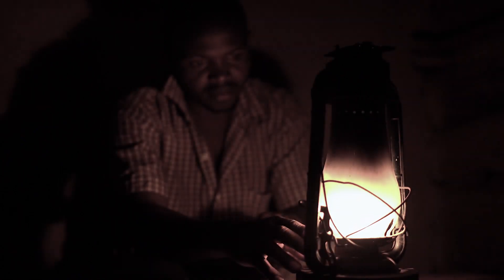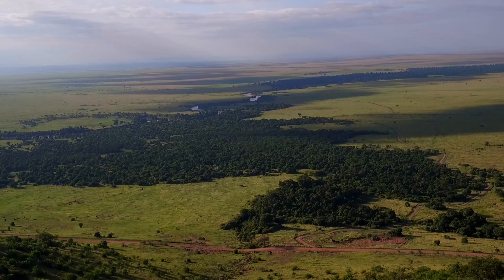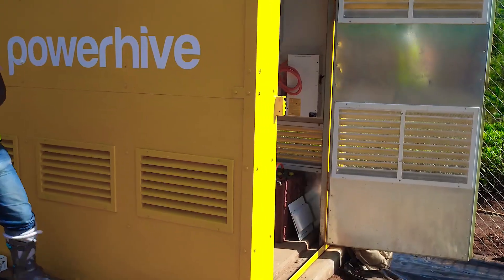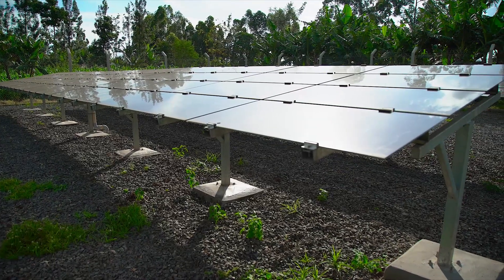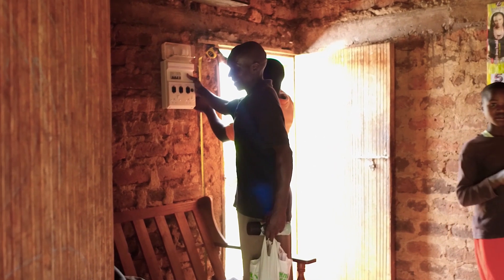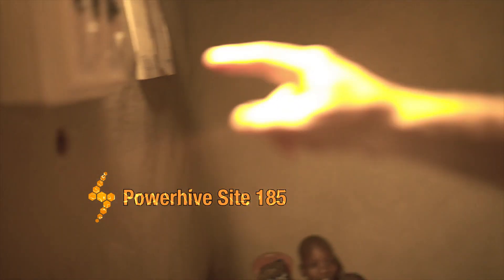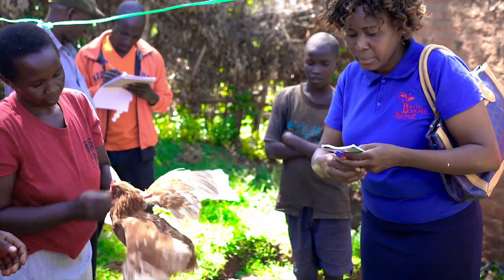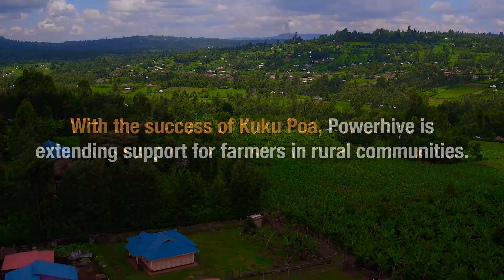Powerhive - Building the Utility Company of the Future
Powerhive designs, develops and operates solar mini-grids to empower off-grid communities in Africa. The company uses clean electricity as a platform to bring employment opportunities, internet and agricultural productivity tools and training to remote villages. This video documents Powerhive's unique site identification, development and commissioning processes as well as the impacts that electricity has on villagers in Western Kenya.